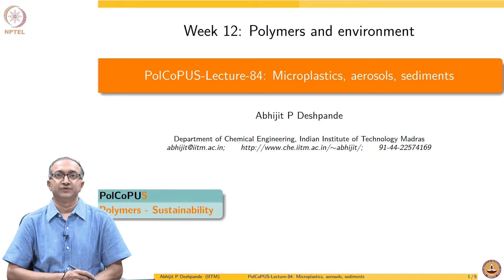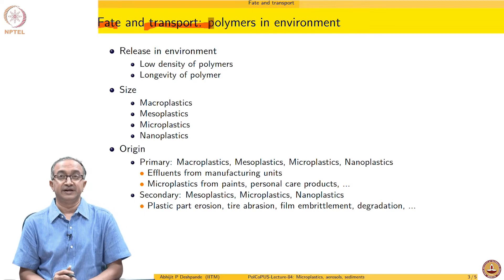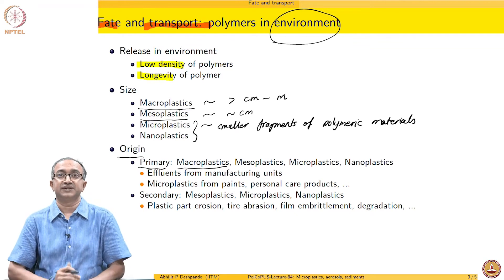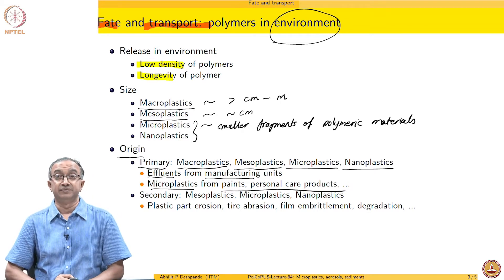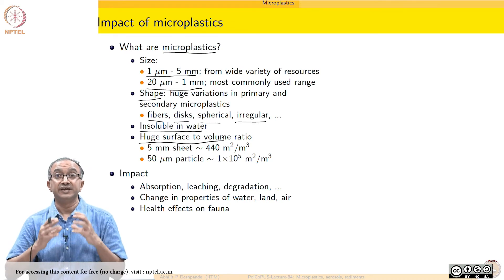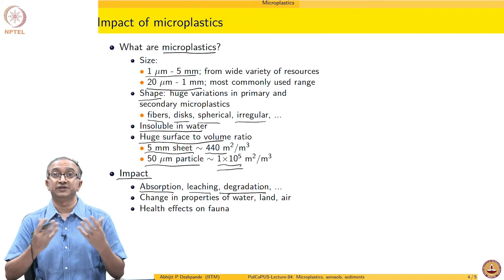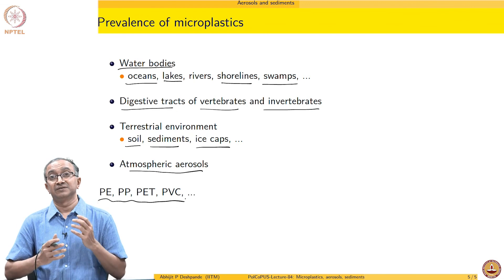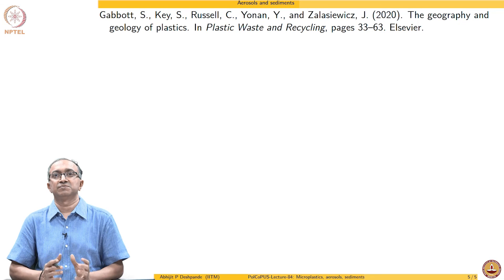#84 Microplastics | Aerosols | Sediments | Polymers Concepts, Properties, Uses & Sustainability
This lecture focuses on the emerging issue of microplastics, tiny plastic particles found in various environmental compartments, including water bodies, air, and soil. Discuss the sources, transport, and fate of microplastics, and explore the potential risks they pose to ecosystems and human health.